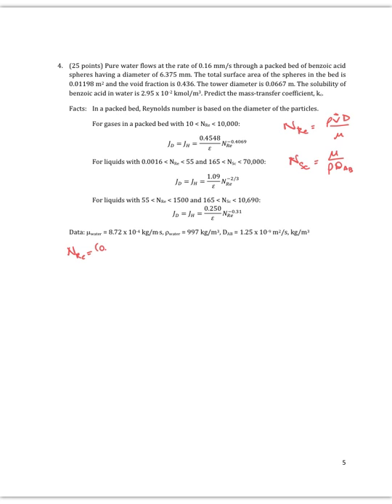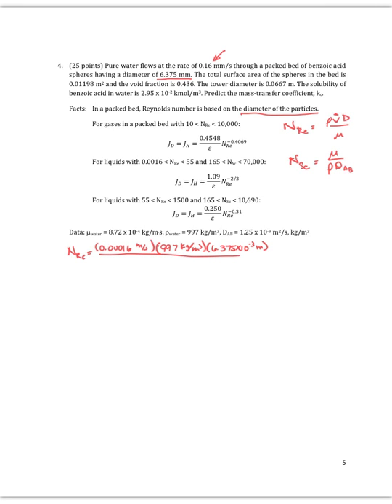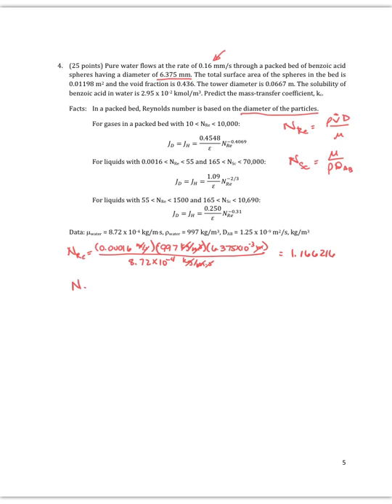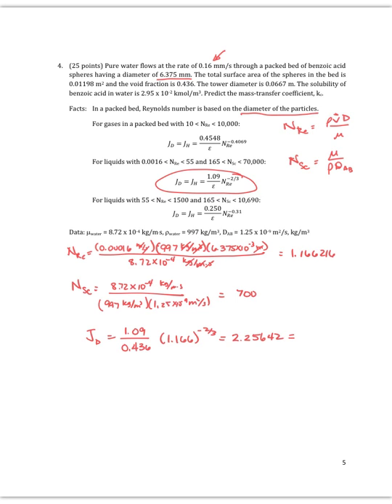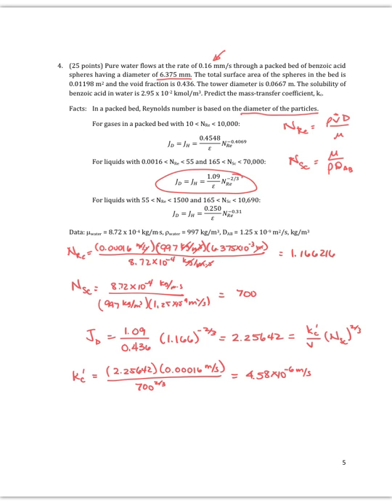ChemEng 3140 Exam 1 F18 Solution Problem 4